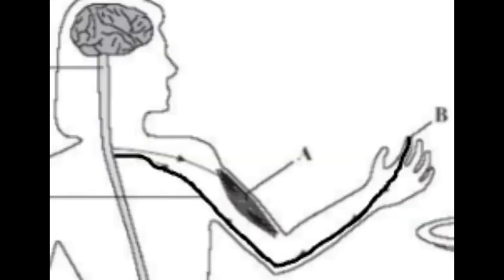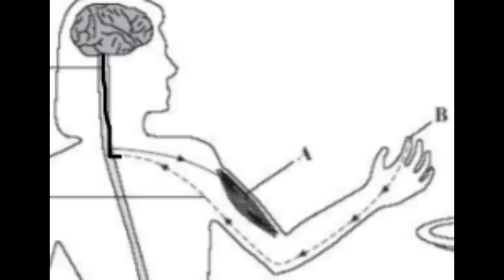Voluntary and Reflex Actions